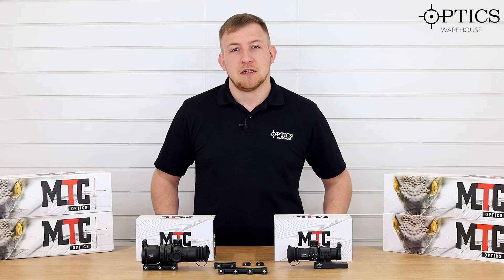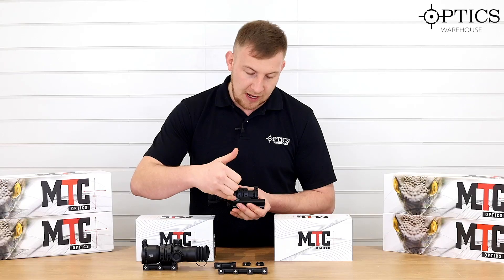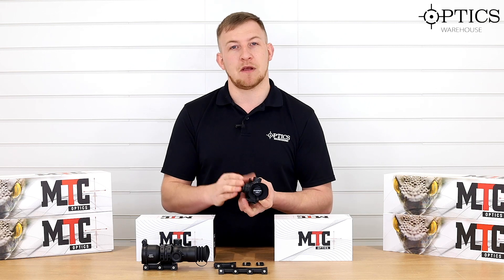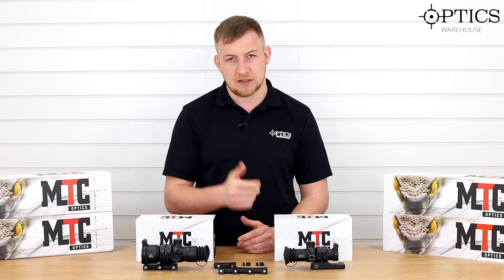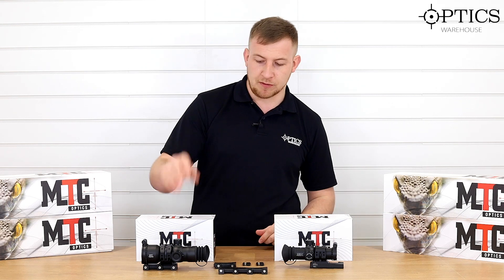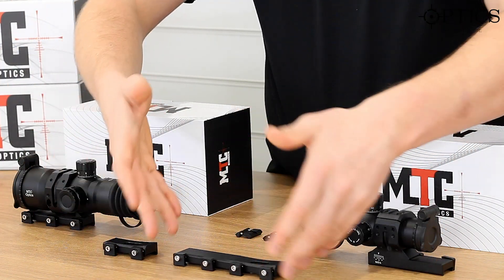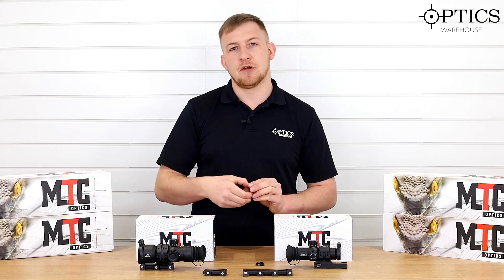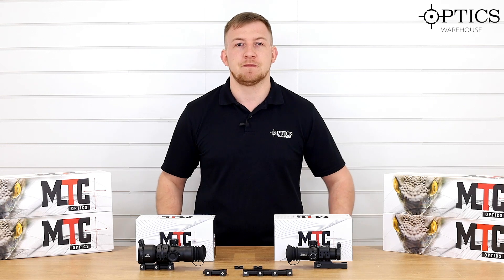The NEW MTC SWAT Prismatic Scopes - Quickfire Review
The NEW MTC SWAT Prismatic Scopes

John Farbrother - 2018 BFTA & WFTC Springer champion- takes a look at the new range of MTC SWAT Prismatic Scopes designed for PCP air rifles!